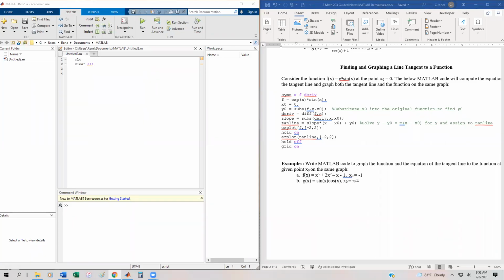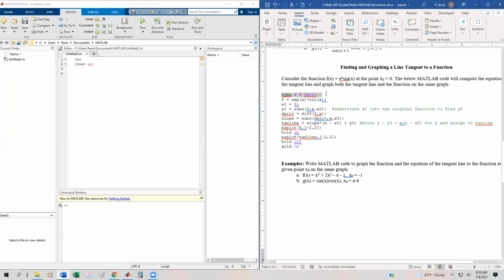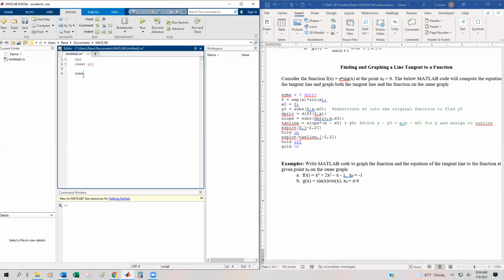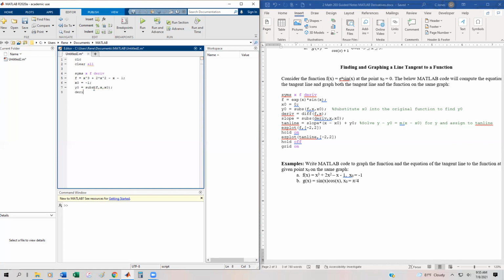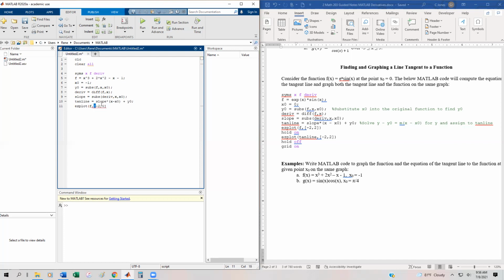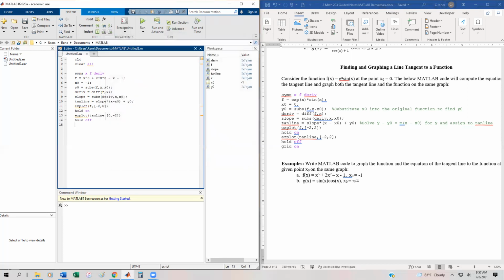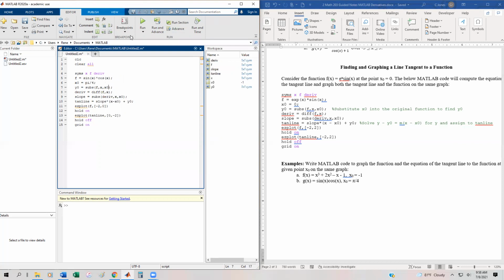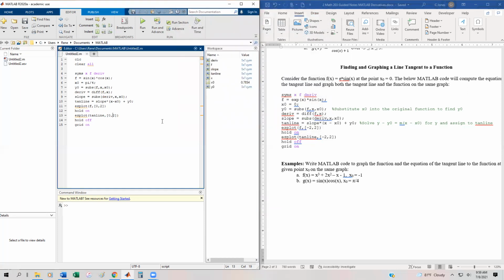2 4 Derivatives in MATLAB